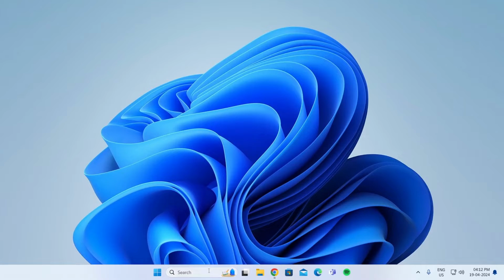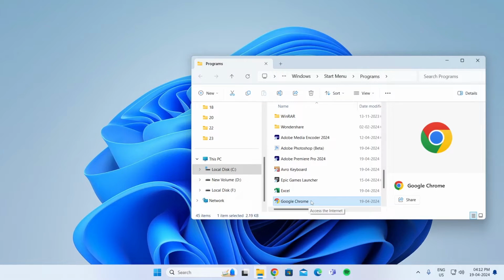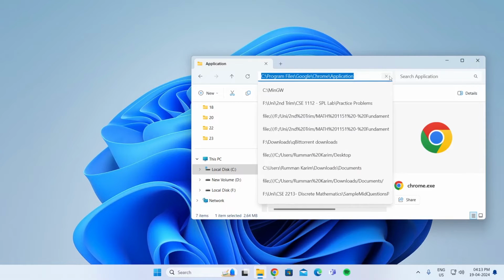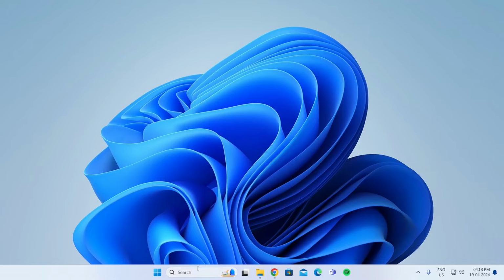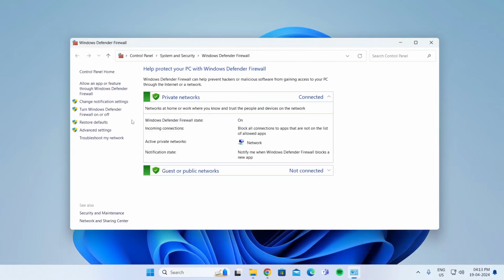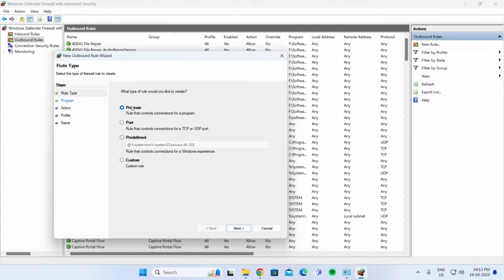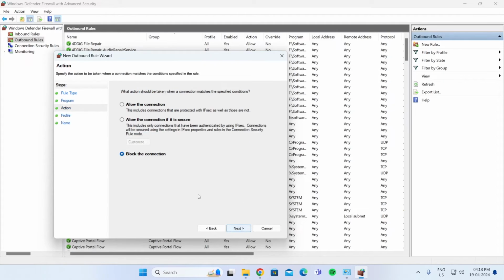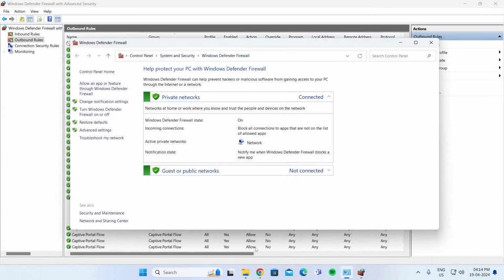How to Block Internet on Google Chrome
A quick guide on, how to block internet access on Google Chrome.